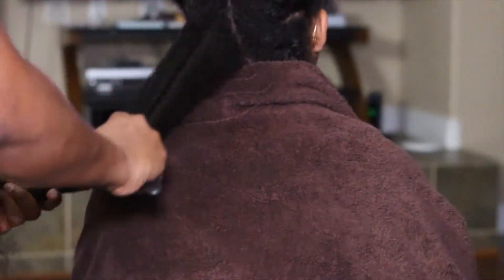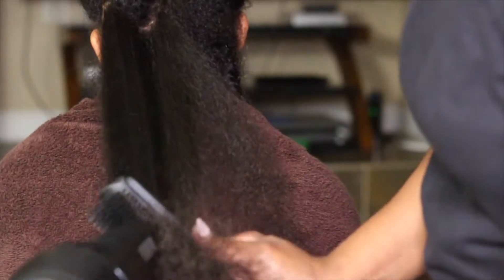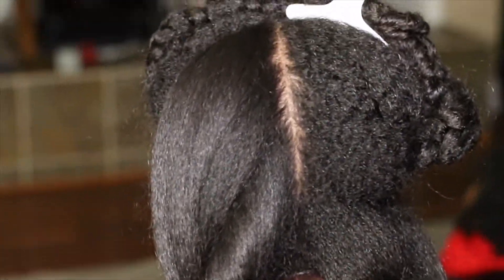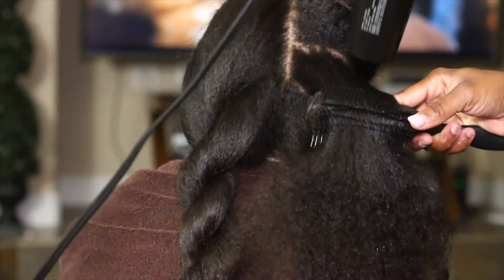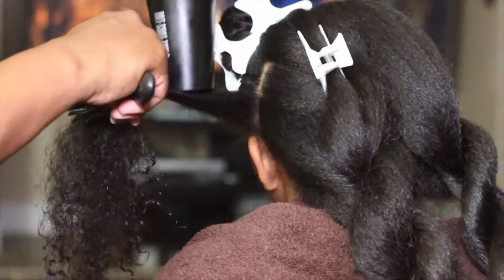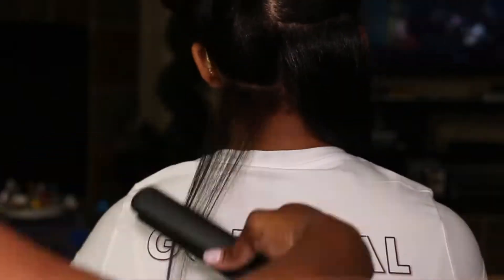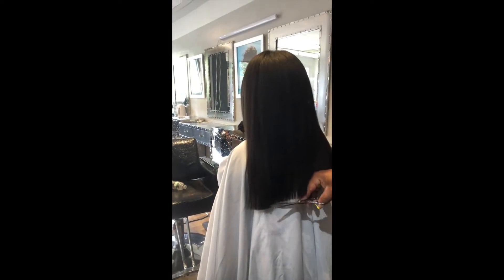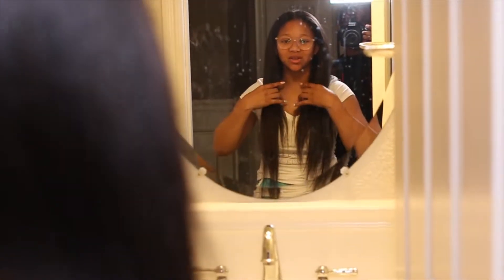Silk press at home | ONLY 2 PRODUCTS